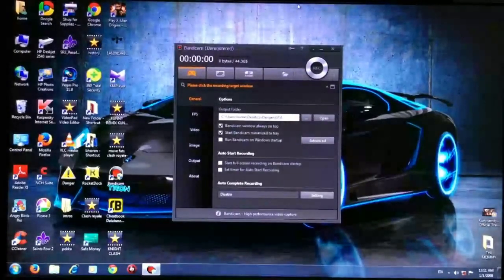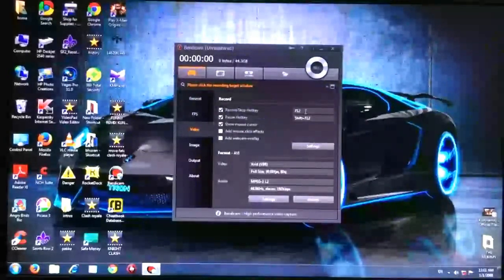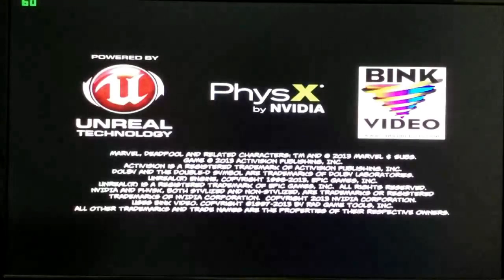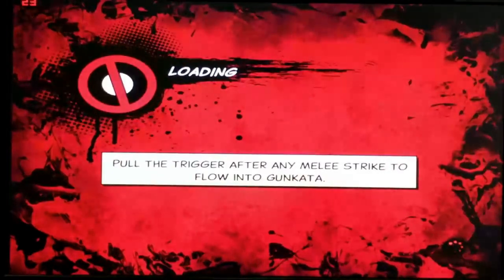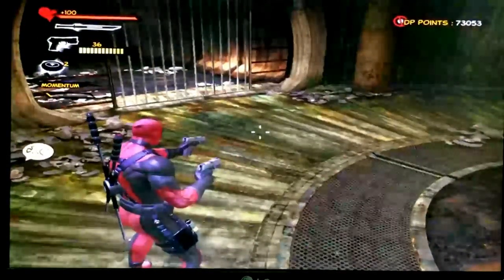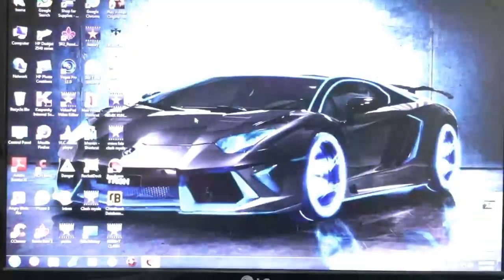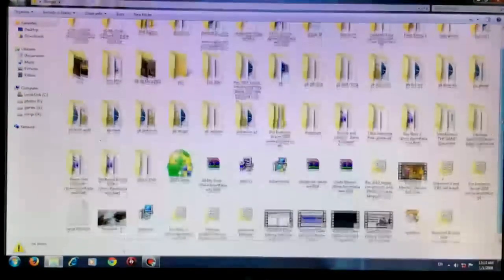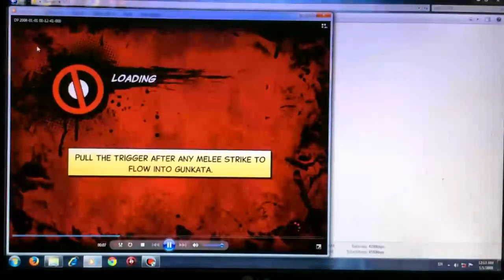How to record games on Bandicam and HOW TO SELECT TARGET WINDOW IN IT!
WANNA BUY THE CAMERA THAT I USED TO RECORD THIS VIDEO?
Sony Alpha 58

This is the only vid on the web that will show you how to select the targeting window!When i started using Bandicam I did not know how to select the targeting window. I searched on the web on how to select it,but i saw no videos. This is video will help you to select the targeting window and This a cool way of recording games.I hope this helps.Do hit me up with a comment below if you have a doubt.